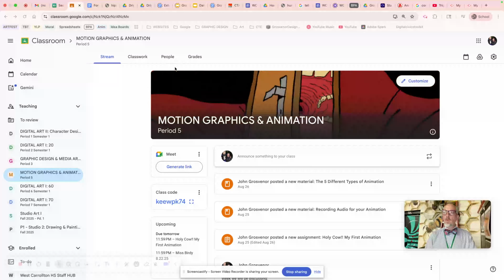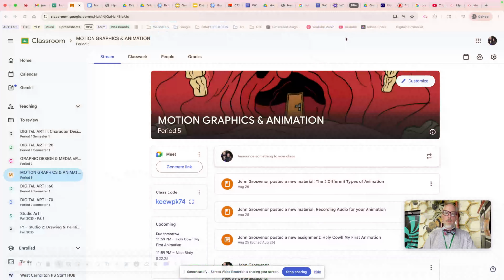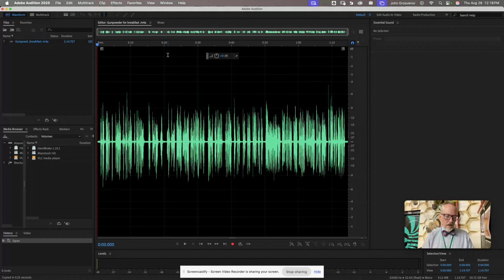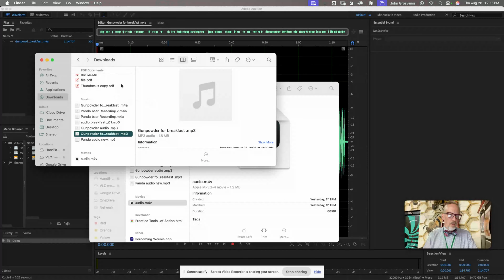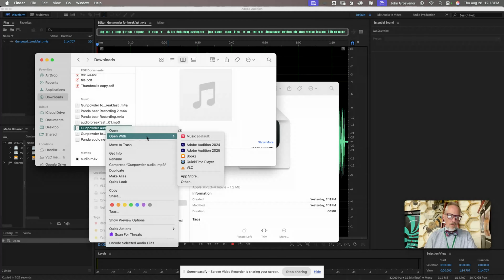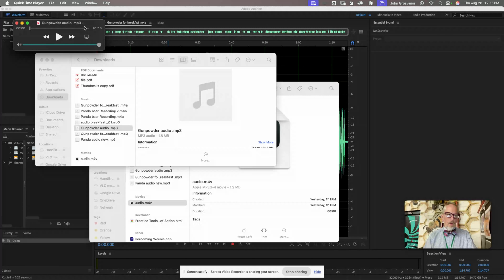Converting Audio with Adobe Audition